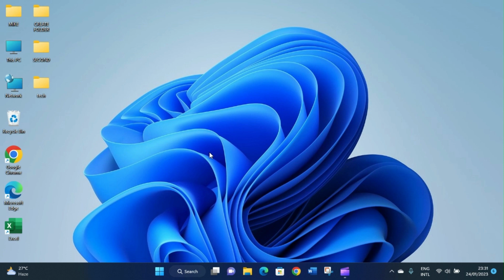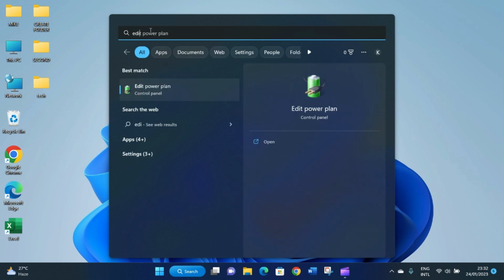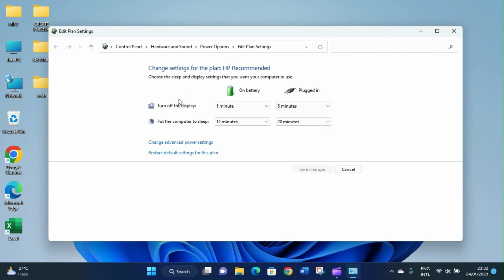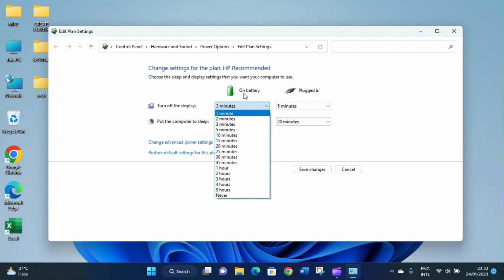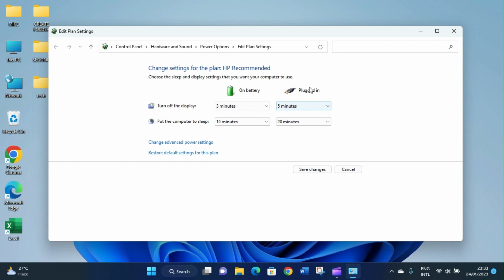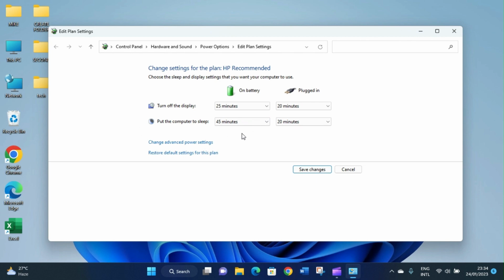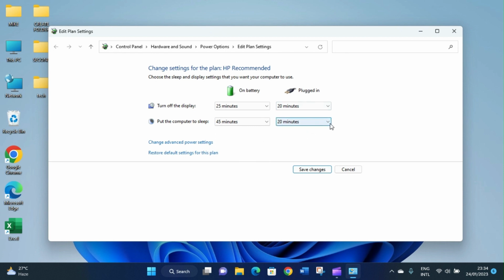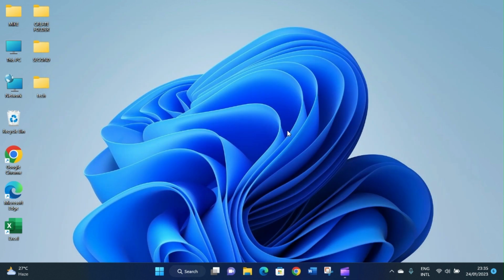How to Increase Screen Timeout in Windows 11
This video tutorial will guide you on how to increase screen timeout in Windows 11. If your computer runs Windows 11 OS, watch this video because you will learn from it.